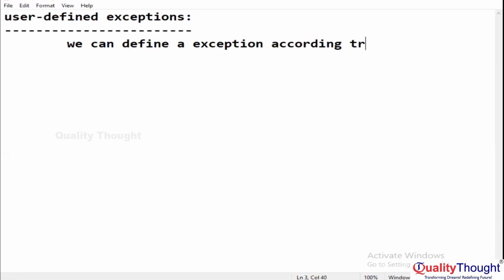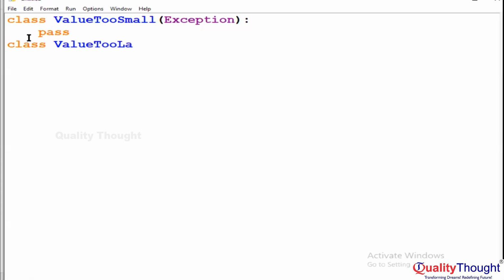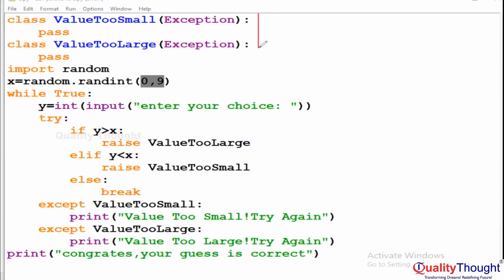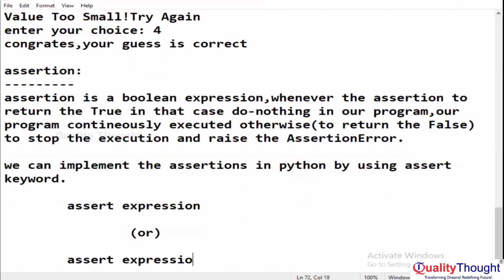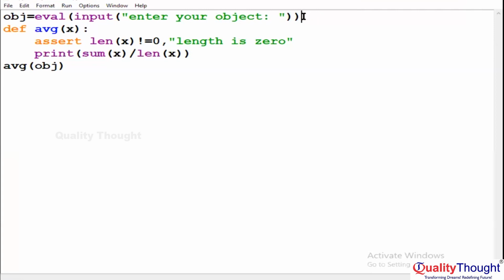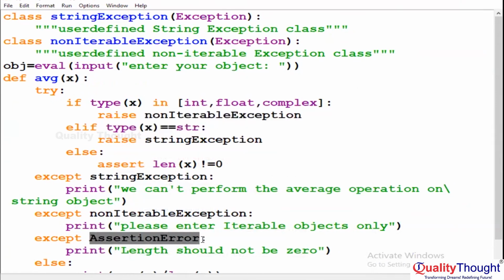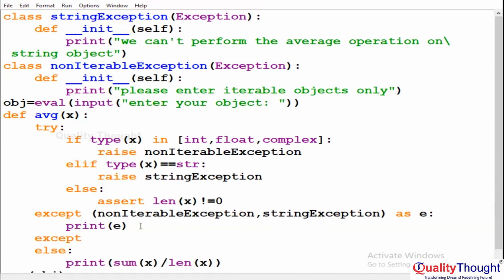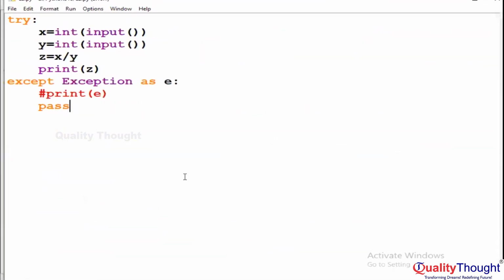User Defined Exceptions Handling in Python - Advanced Python Tutorial for Beginners | Session - 28